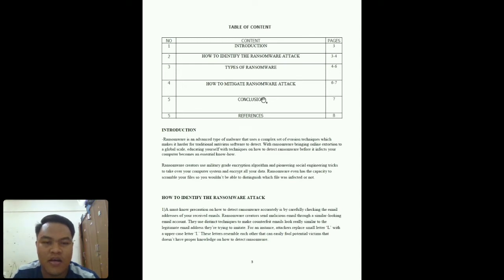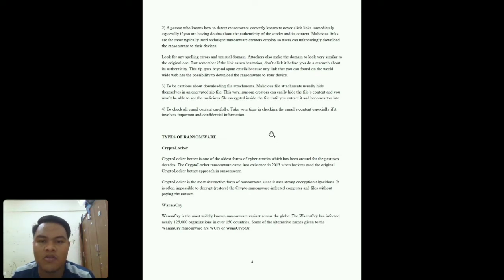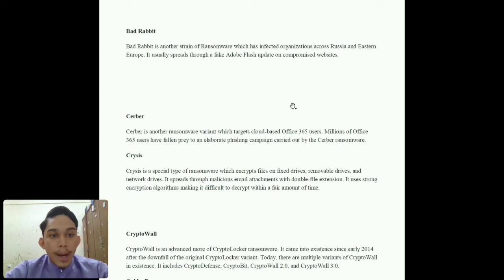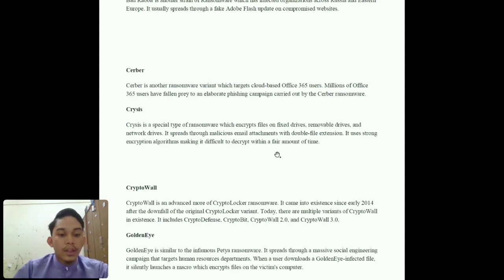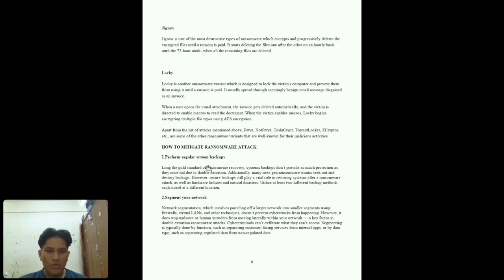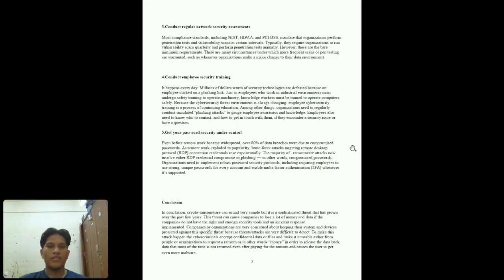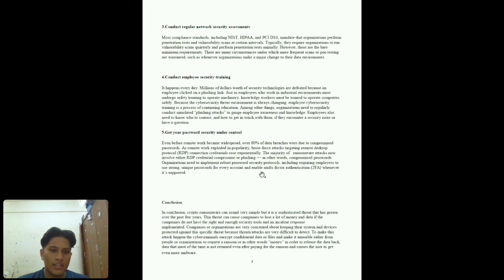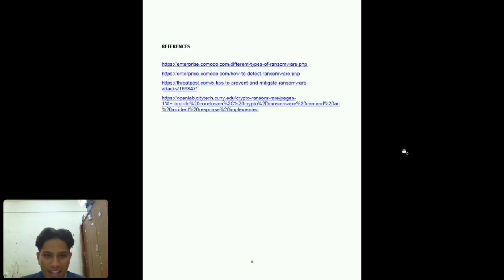DFP 40263 SECURE MOBILE COMPUTING:CASE STUDY PRESENTATION